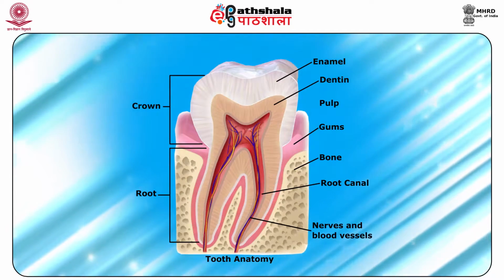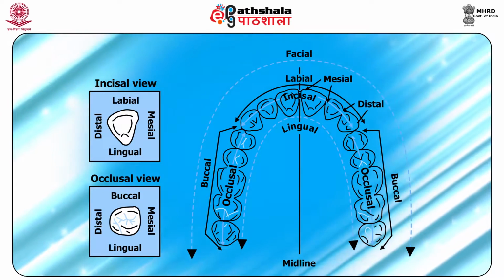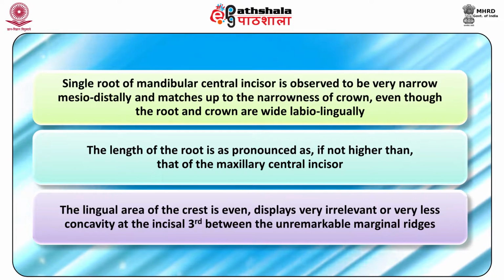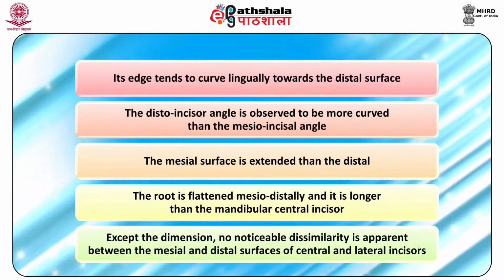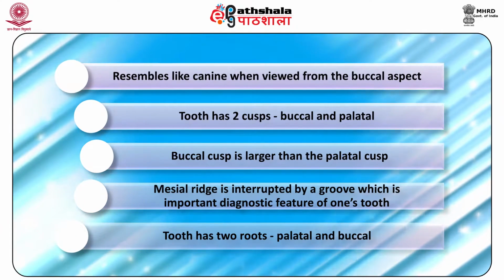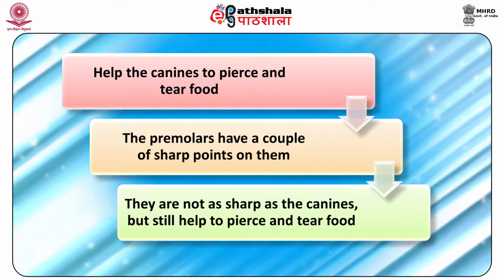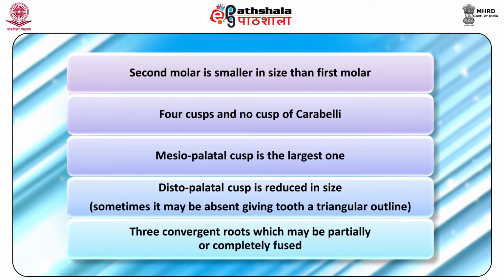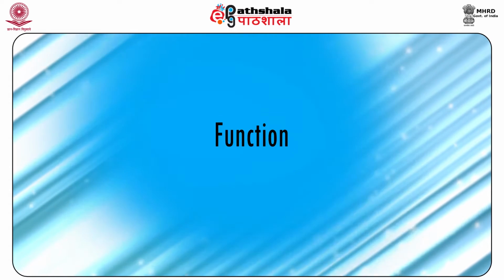Different Types of Teeth & their Functions